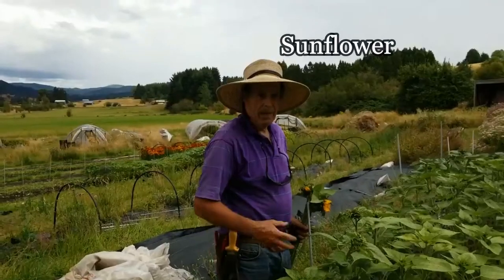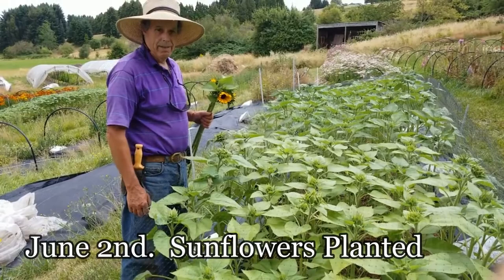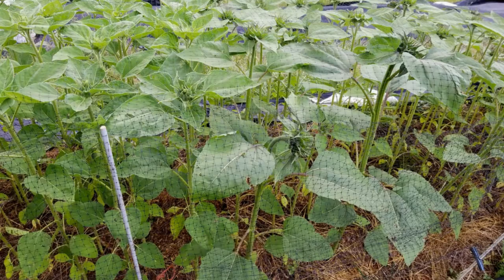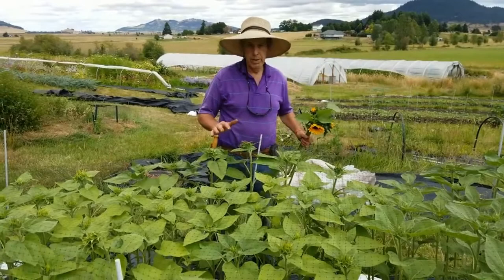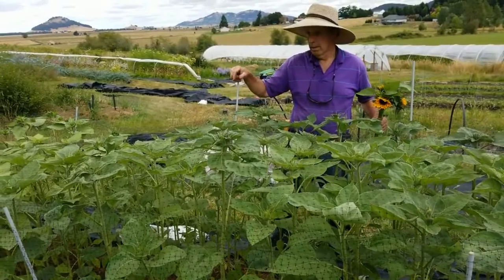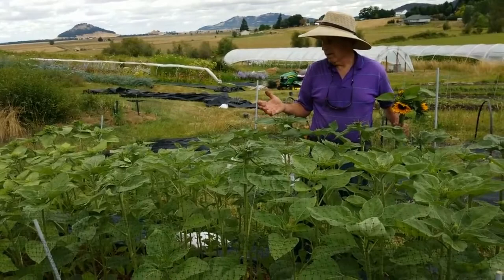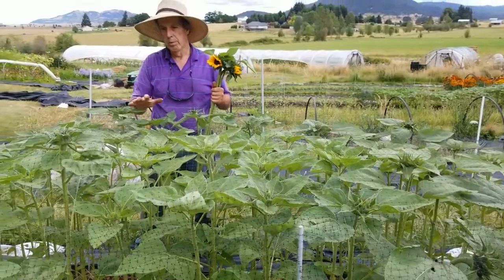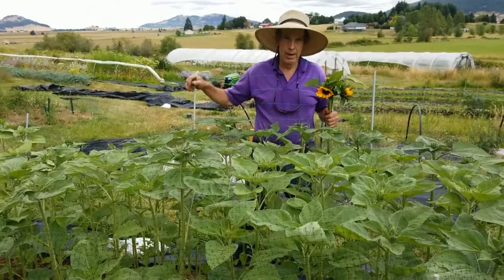Final Update: Sunflowers and Bed Solarization:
Today we take a recap on the solarization bed experiment at about five weeks later. Guess what! The sunflowers transplants put in on June 2, 2019 are ready to begin harvest on July 17, 2019!  Find out how the plants did and whether we had any weed problems.

Find  other recommended products from our videos & favorite items used on the Farm or books that we recommend at our Amazon storefront: